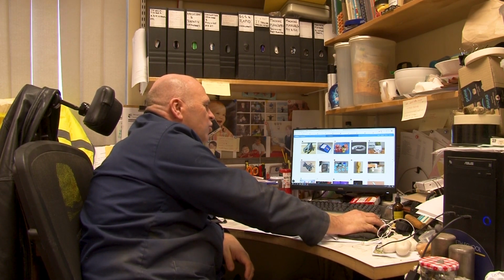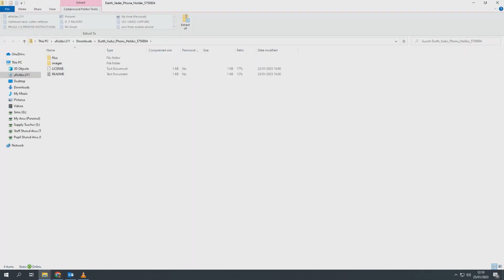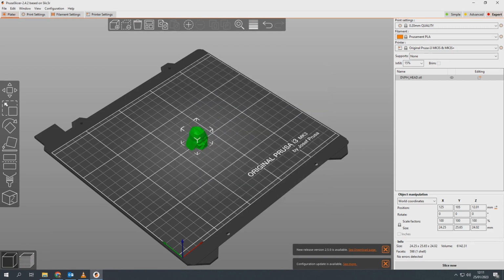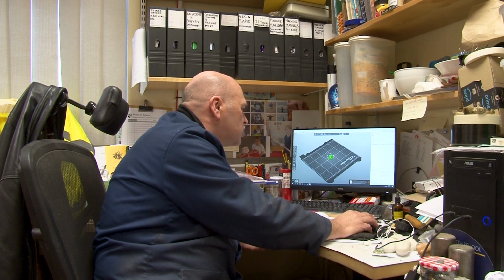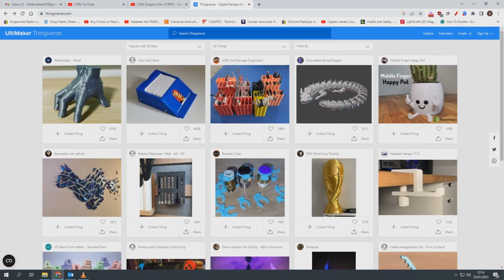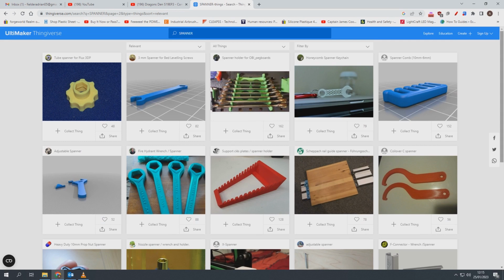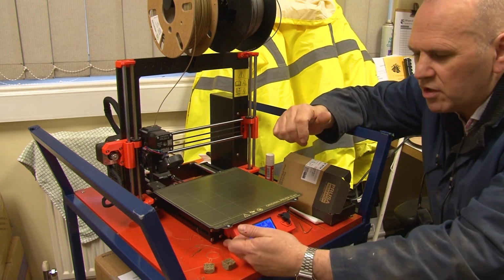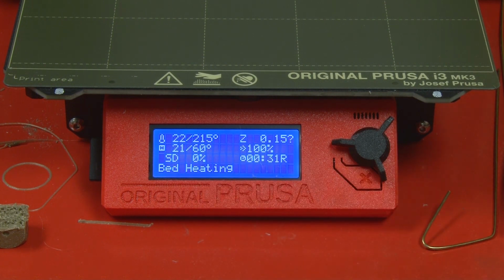Adrian setting up and using the 3D printer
a basic explantion of using the prusa 3d printer